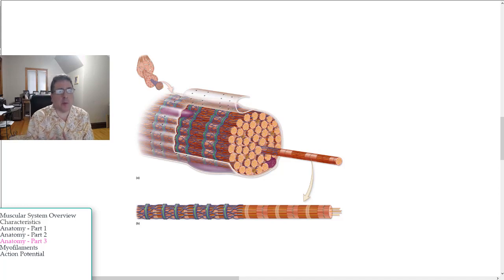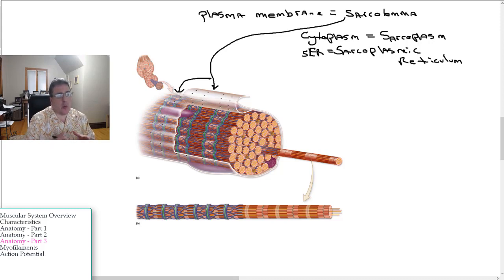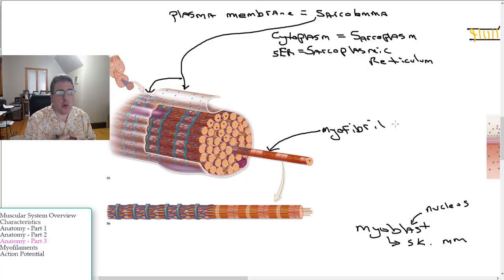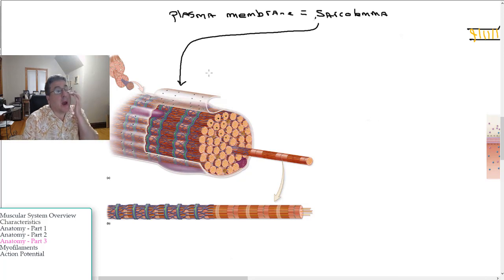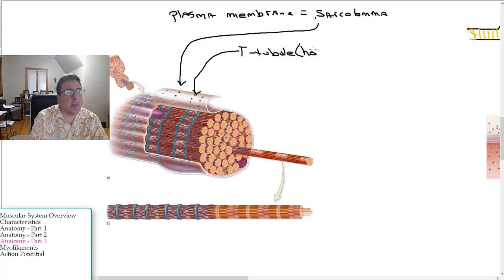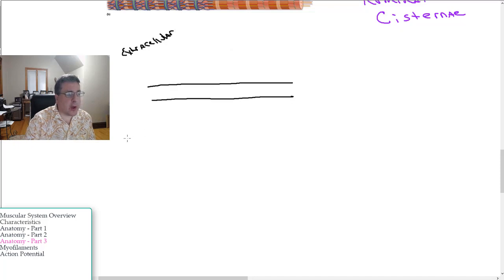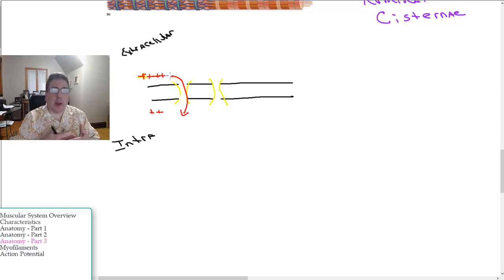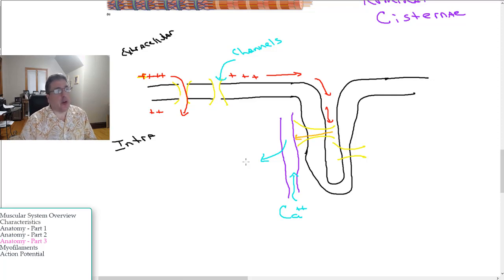Muscular System Part 5